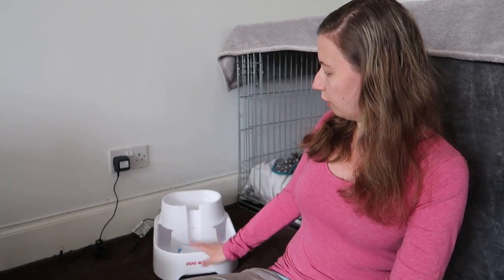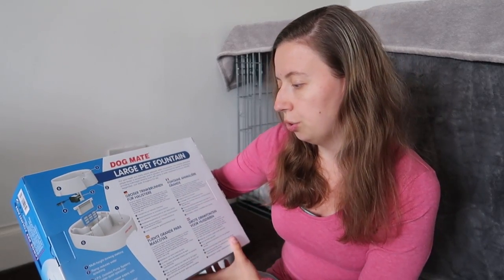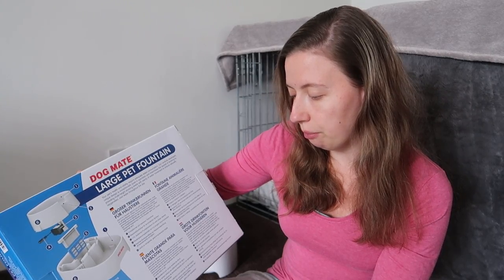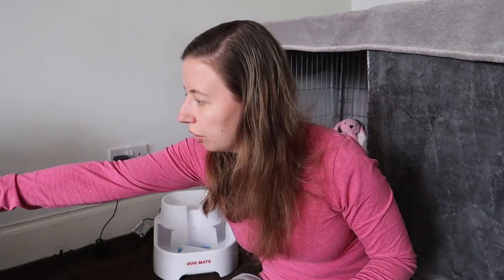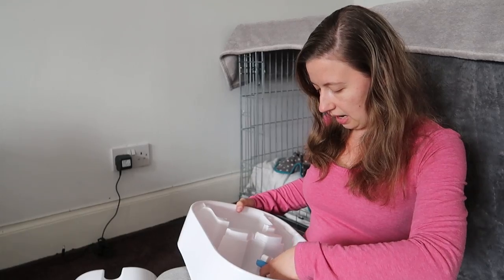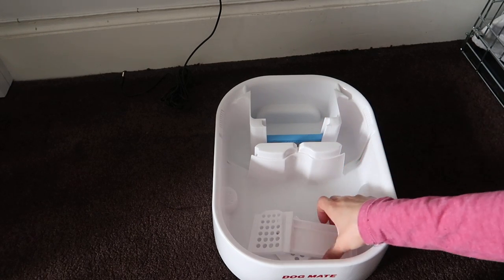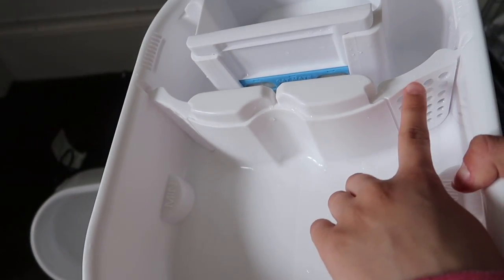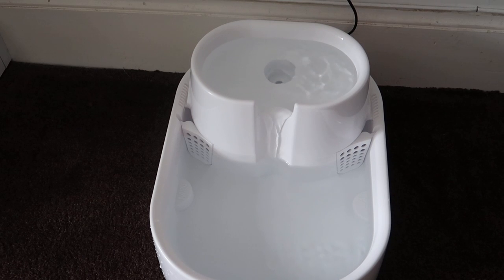Dog Mate Water Fountain Review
Jamie bought Pixie and Roxy a new water fountain they love it.